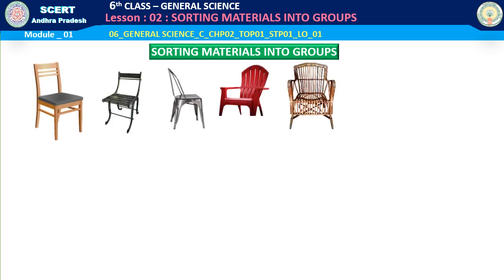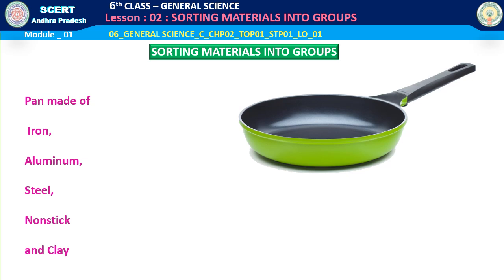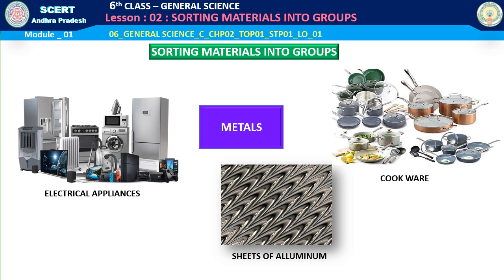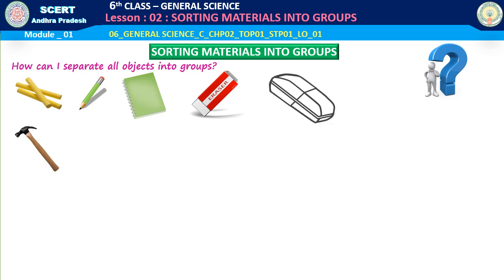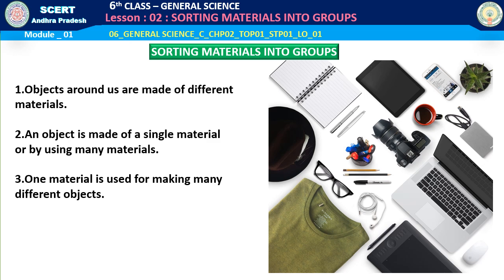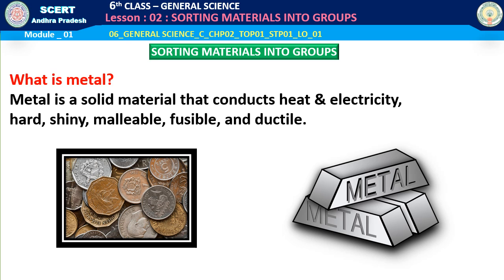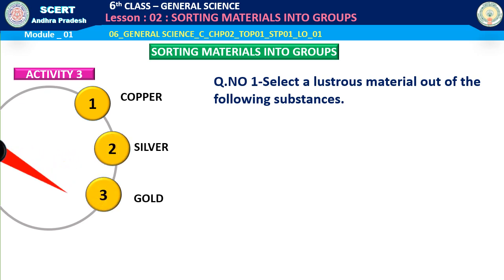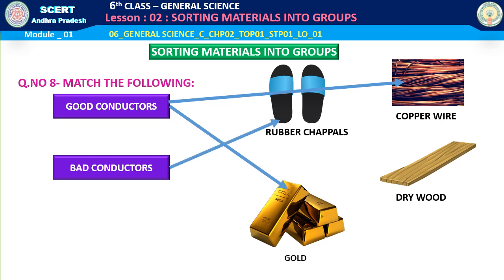SORTING MATERIALS INTO GROUPS-6th CLASS